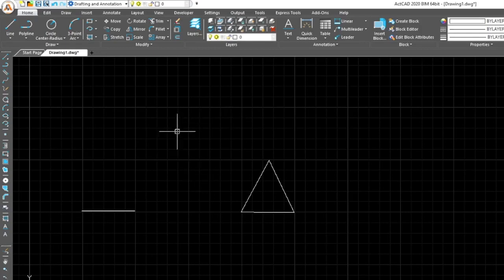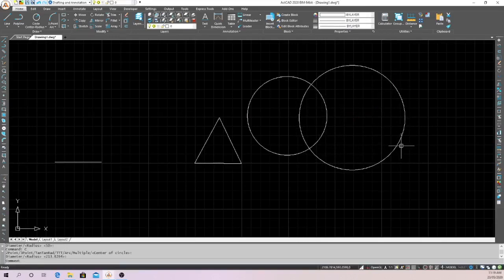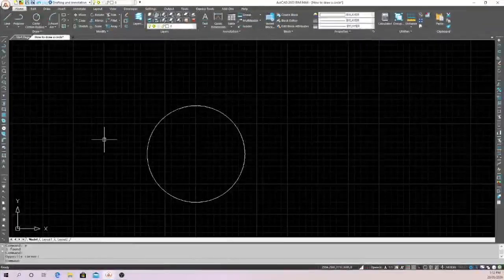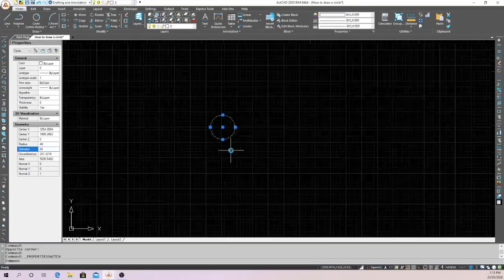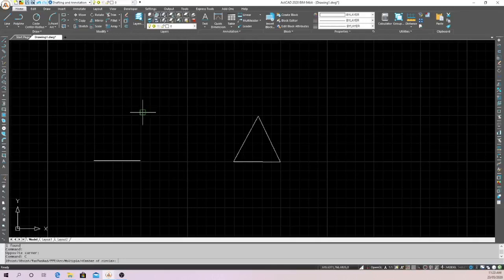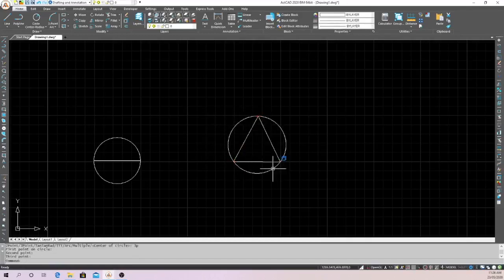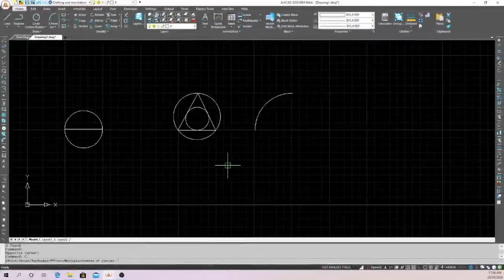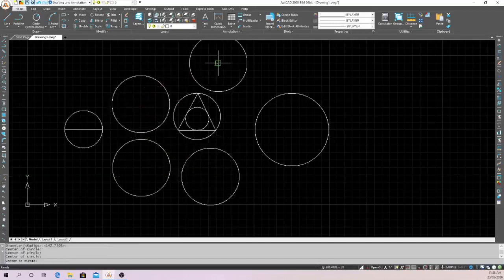ActCAD-Draw menu Circle 2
This video explains about the Draw menu-Circle 2 feature in ActCAD Software. for more details about ActCAD software.